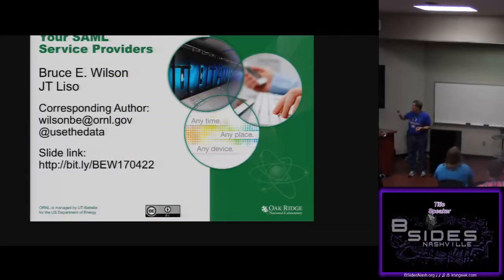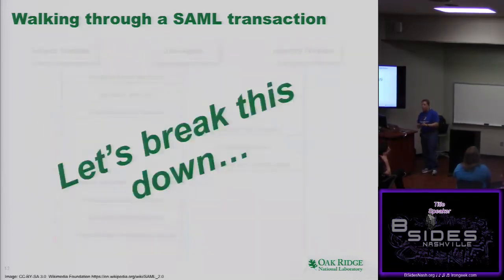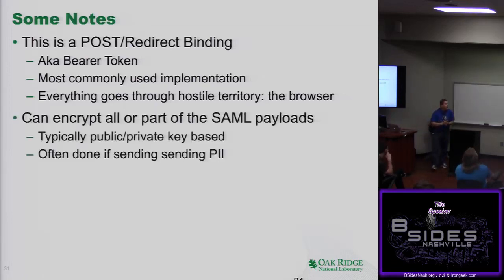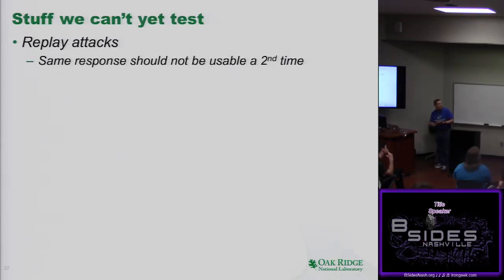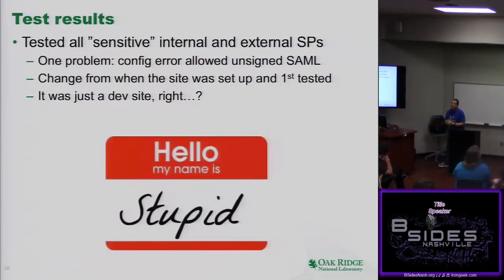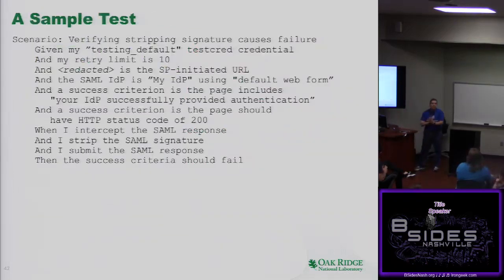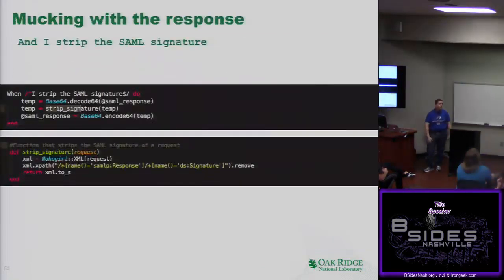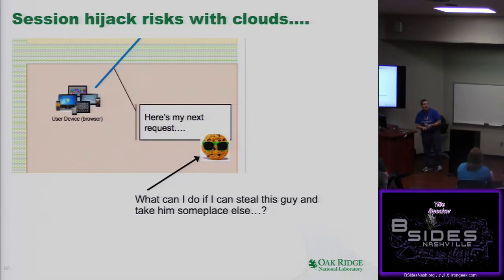BSides Nashville 2017 BSides Nashville 2017 Blue02 Trust But Verify Your SAML Service Providers Bruc